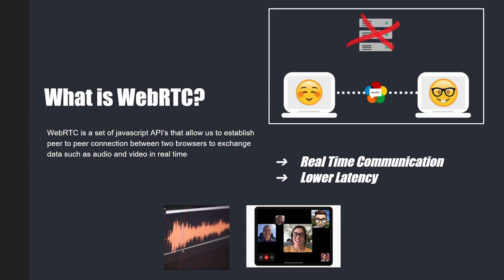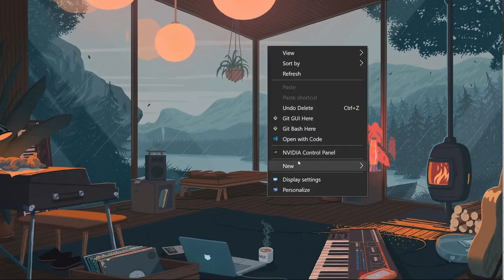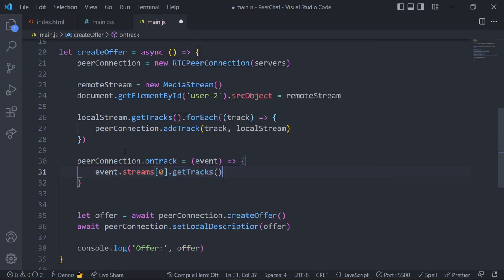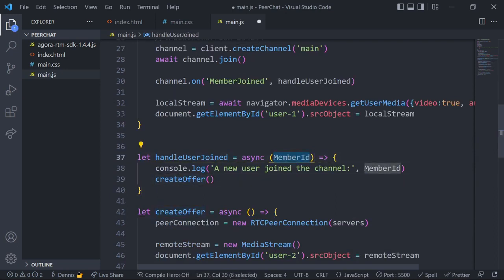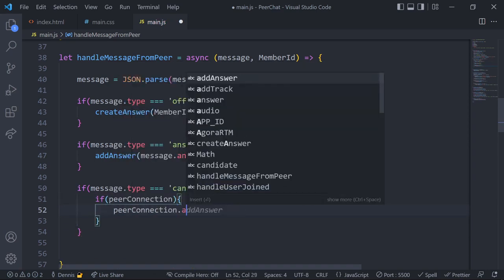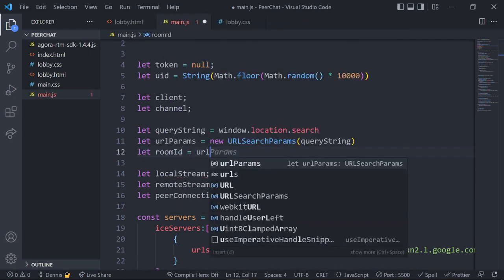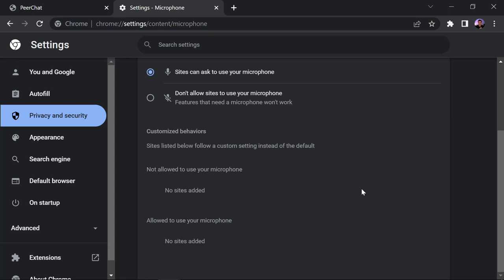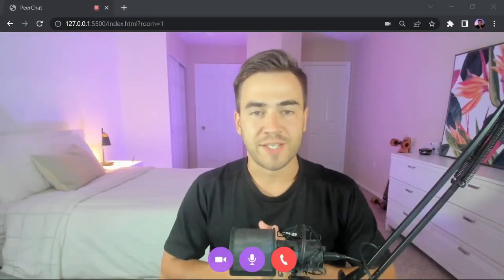Web RTC Full Course & More part 1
разбил оригинал, что бы яндекс смог перевести )))